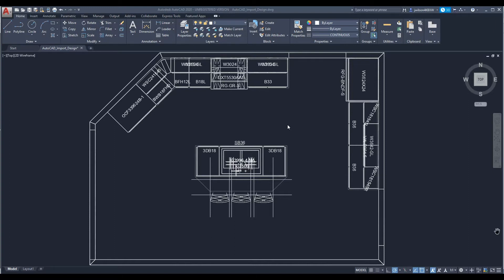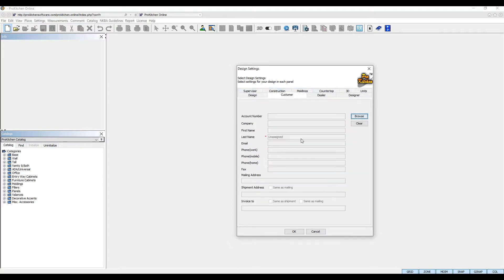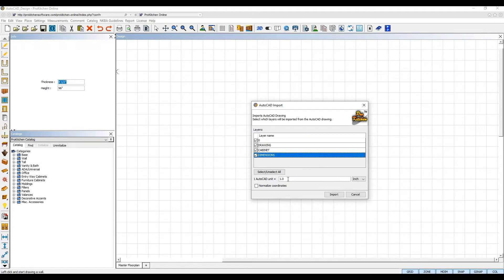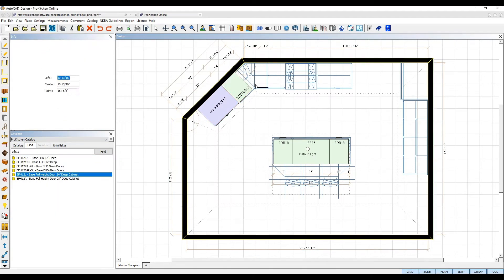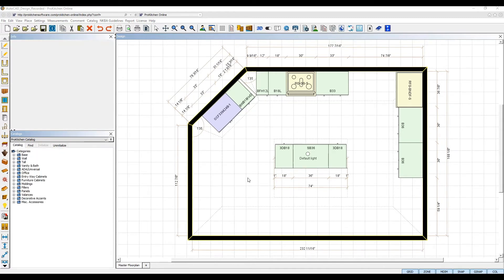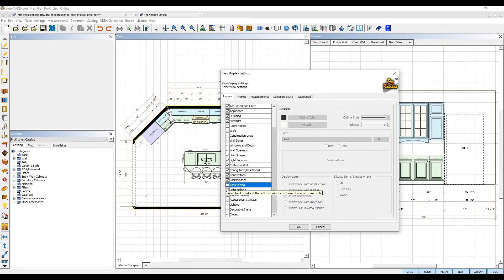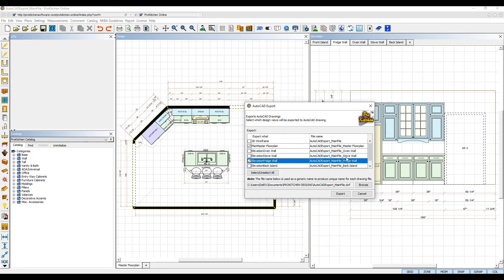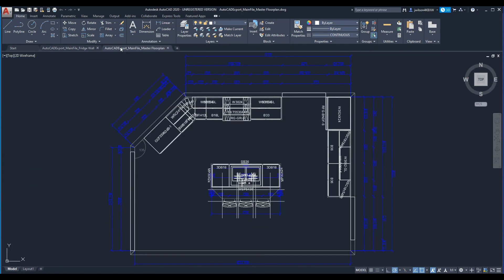AutoCAD Import & Export Tutorial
Easily Import and Export AutoCAD file into ProKitchen Software.